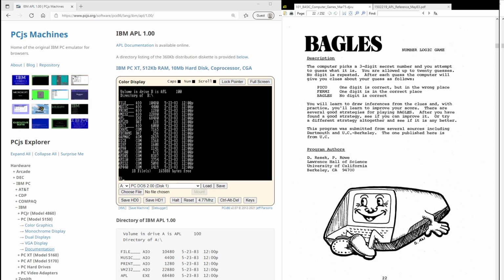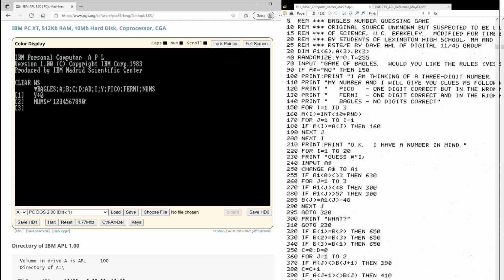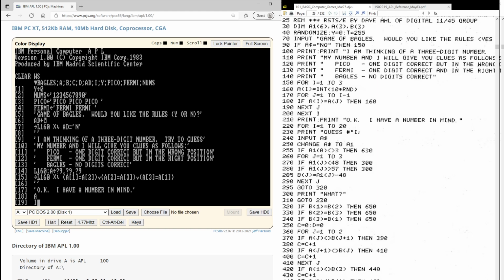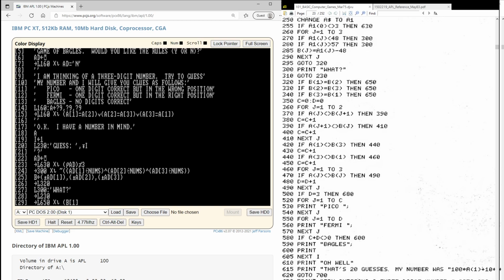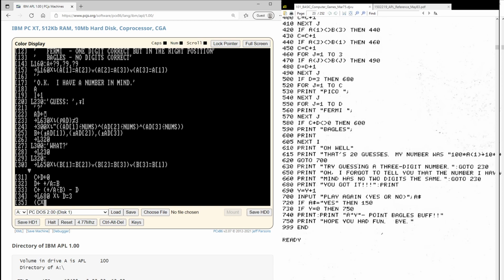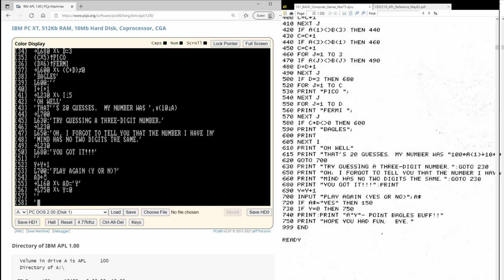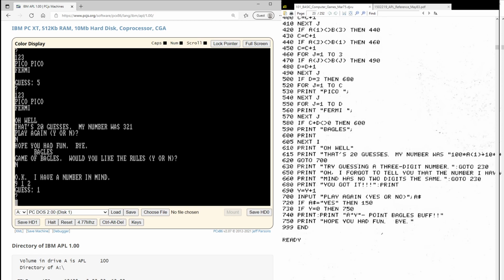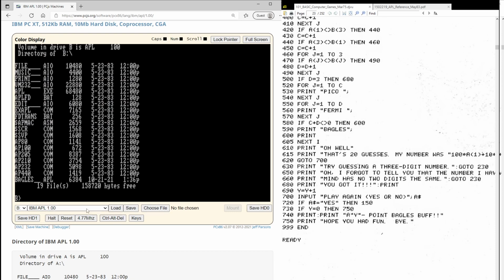APL Game Programming: Bagles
The number logic game Bagles implemented in APL. A live coding session using IBM PC APL 1.00
00:00:00 - Intro
00:08:04 - Coding
01:04:16 - Conclusion